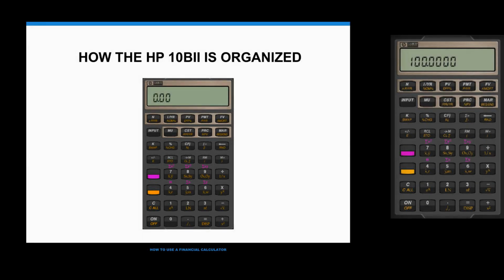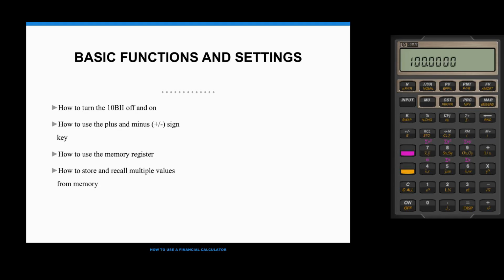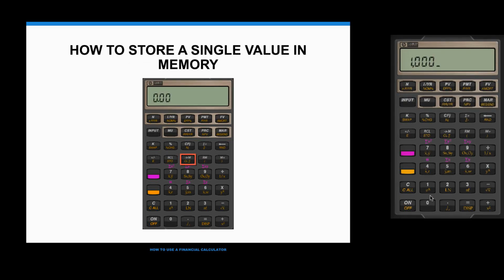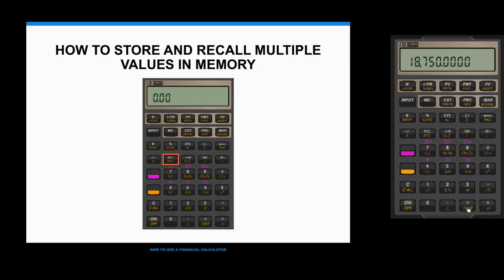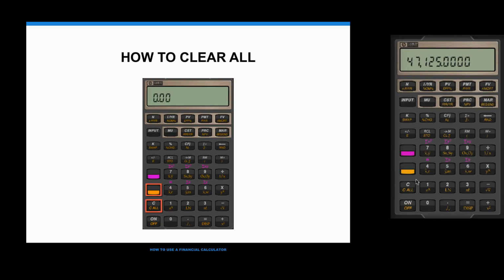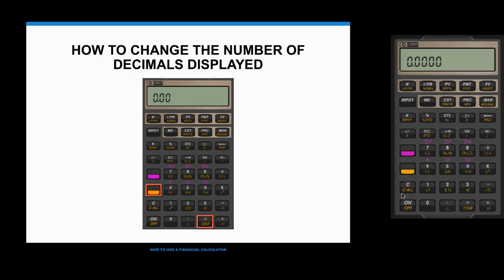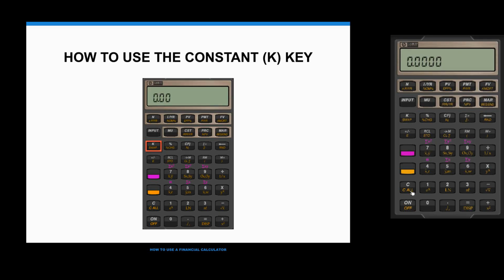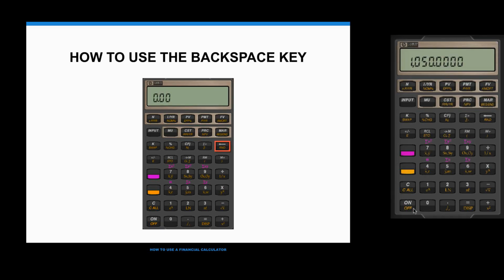How to use an HP 10B II financial calculator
Learn how to get started with the HP 10BII financial calculator in this step-by-step beginner’s guide. In this video, we’ll walk through the calculator’s layout, keys, and the most common functions you’ll use over and over again in real estate, finance, and investment calculations.

What you’ll learn:
 • How the HP 10BII is organized (basic math keys, time value of money keys, gold & purple shift keys)
 • Turning the calculator on and off
 • Using the +/- sign key
 • Storing and recalling single and multiple values in memory
 • Clearing registers vs. using Clear All
 • Changing the number of displayed decimals
 • Using the constant (K) key
 • Using the percent key for quick increases and decreases
 • Fixing mistakes with the backspace key

By the end of this video, you’ll feel confident navigating your calculator and using these essential functions as a foundation for more advanced financial calculations.

📌 If you want to dive deeper into real estate and finance calculations using the HP 10BII, check out our full blog post